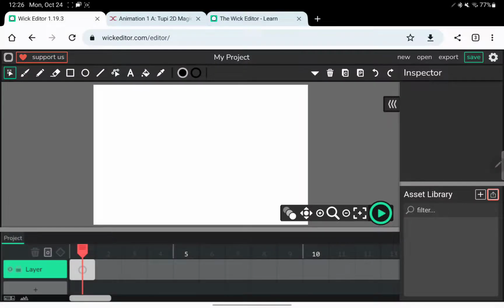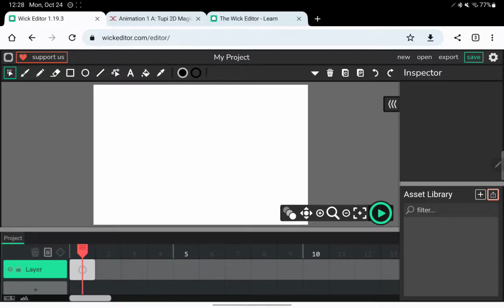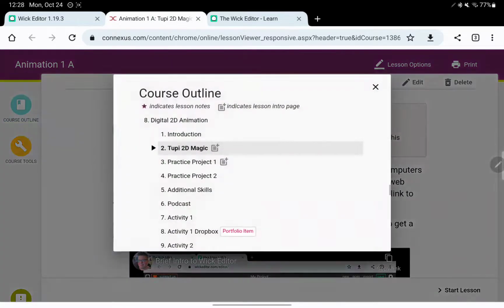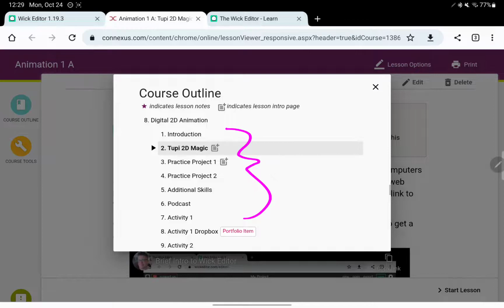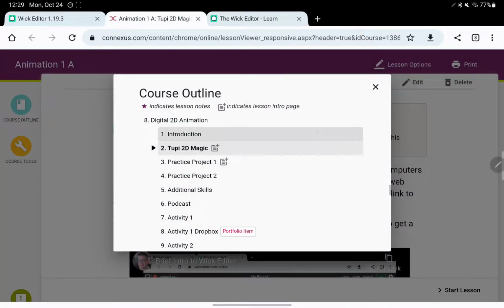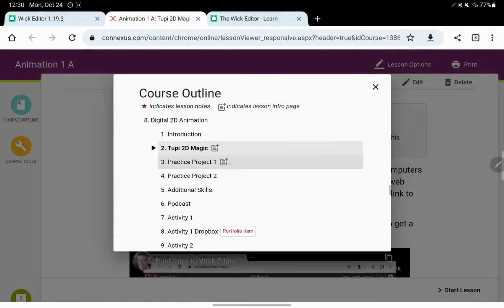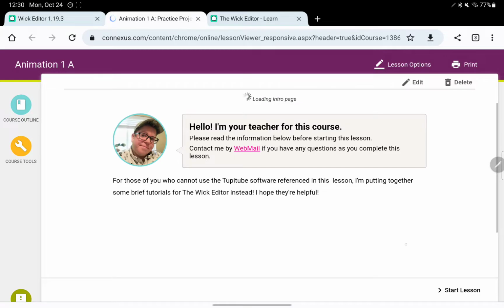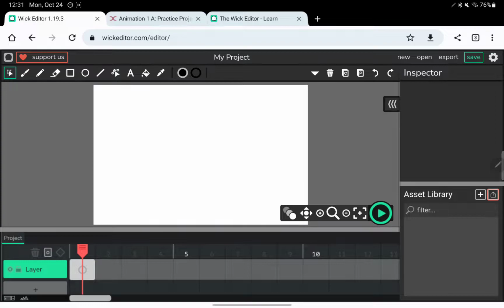What is Wick Editor and why are we using it?'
A brief explanation to why we are using Wick Editor instead of Tupi for Animation 1 A